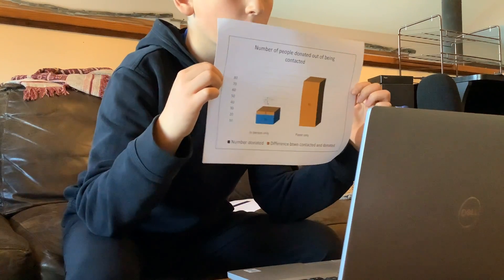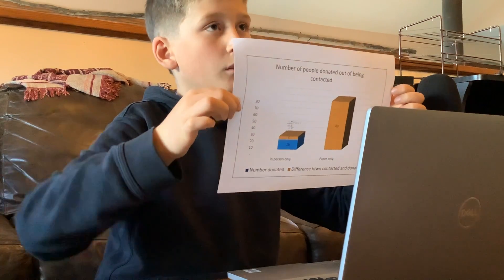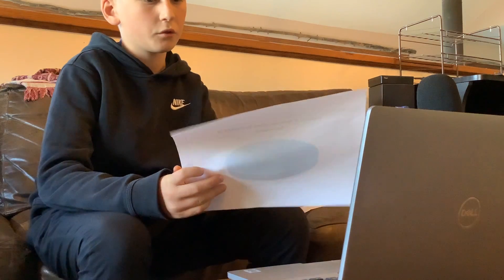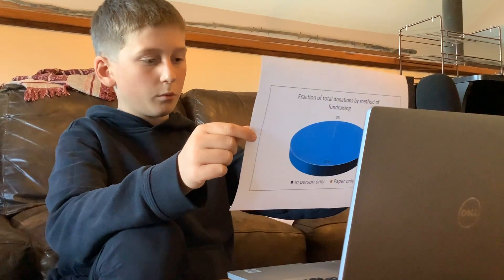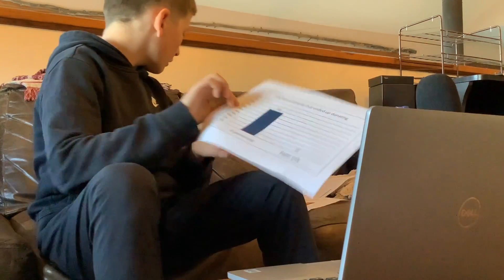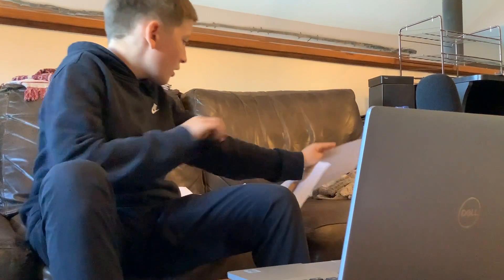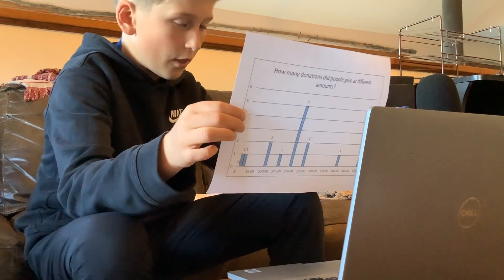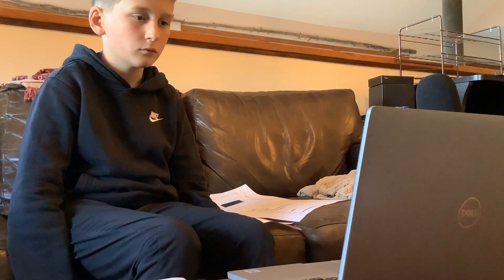Sebastian's 2021 Science Fair presentation